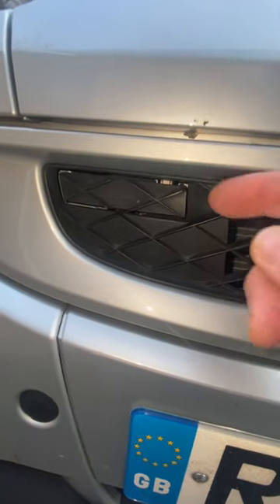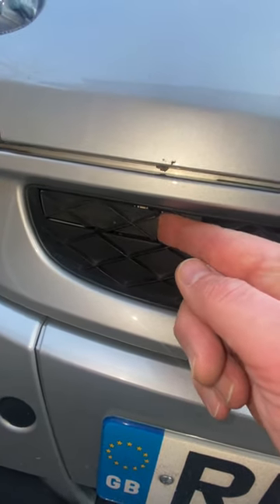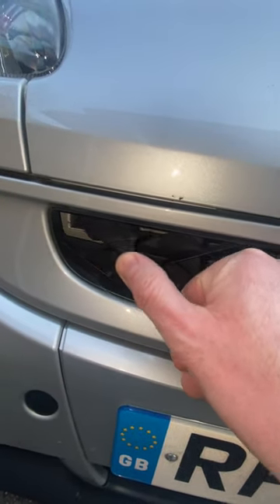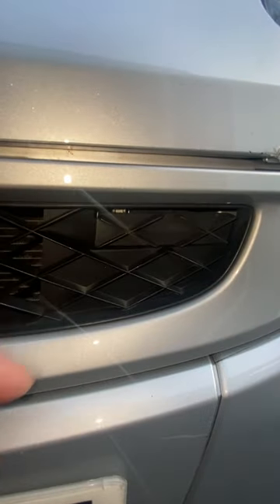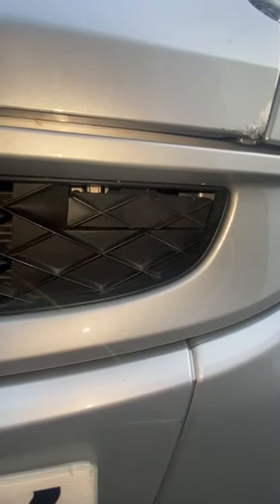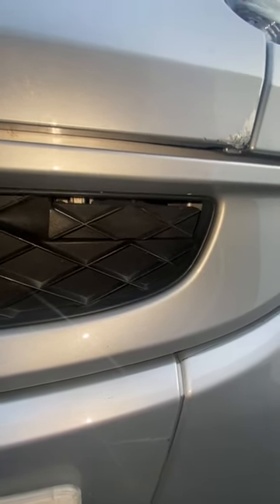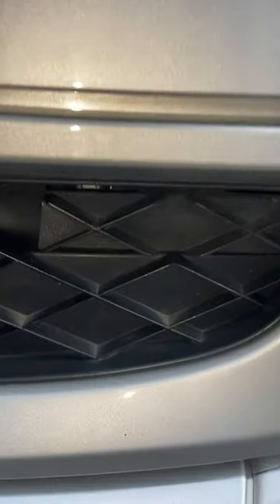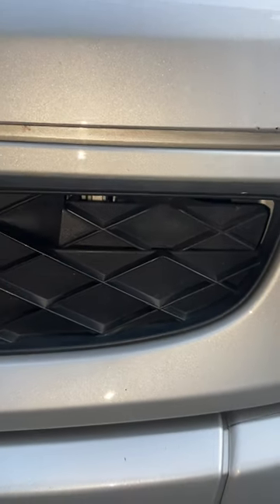Hood Release Floppy? smart fortwo #451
The bonnet/hood release levers can wear, allowing them to become floppy and not snap firmly into position and lock into place.

This is a preview of an upcoming video where I replace the two parts, easily and cheaply available from the Smart/Mercedez-Benz dealerships.